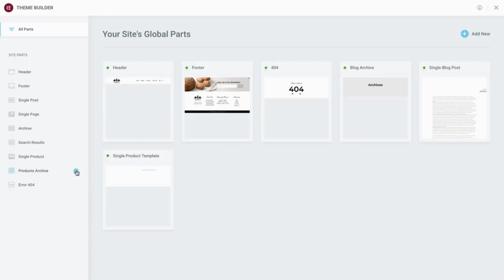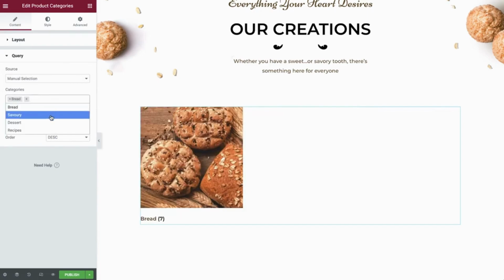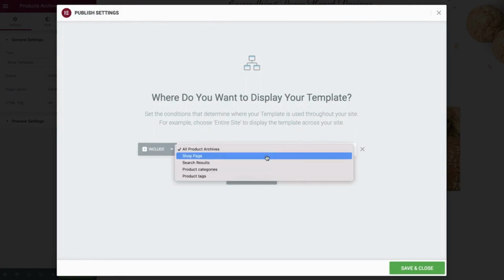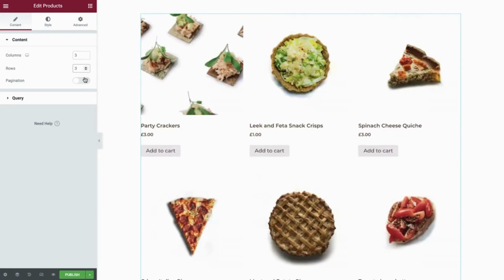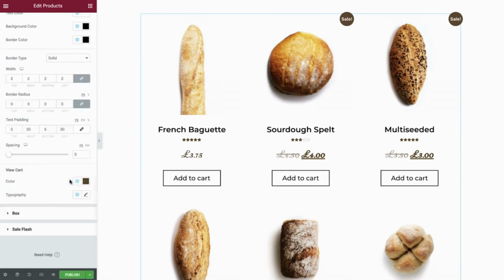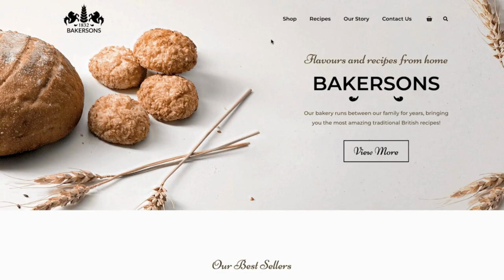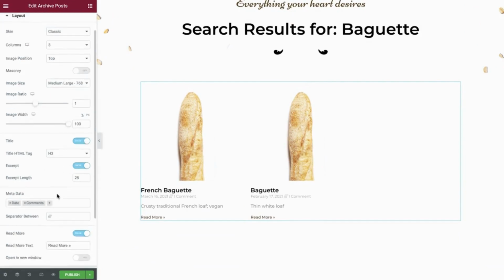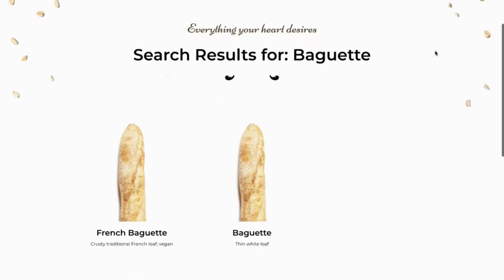WooCommerce Templates | Part 2 | WooCommerce With Elementor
How to Create Elementor Help in WooCommerce Website WordProps